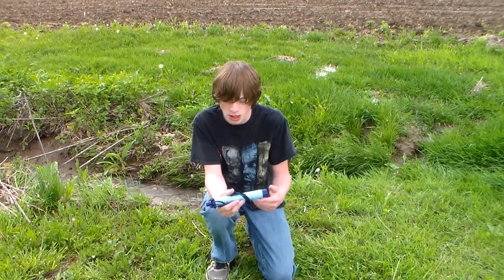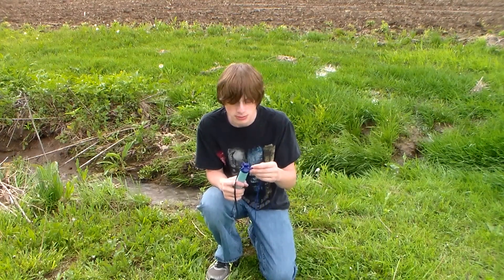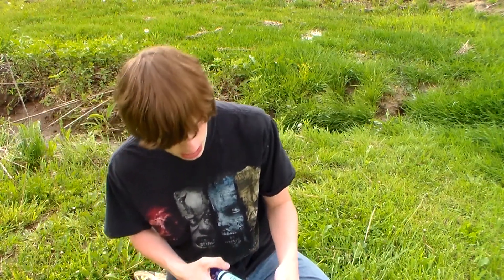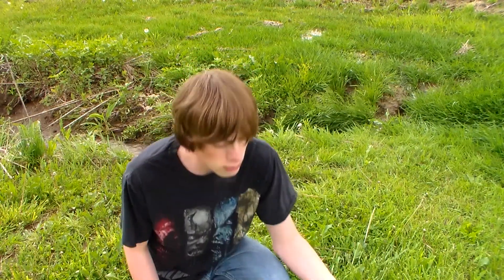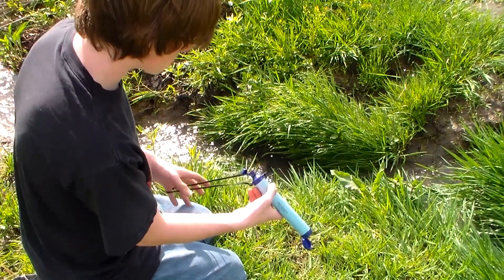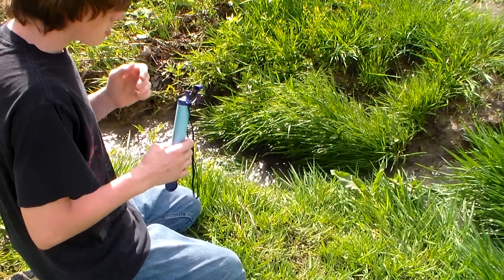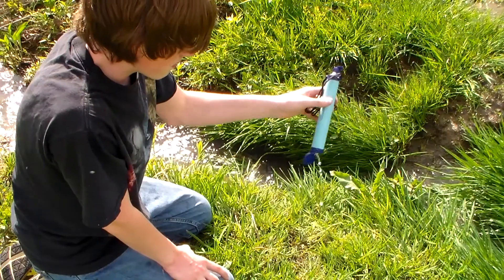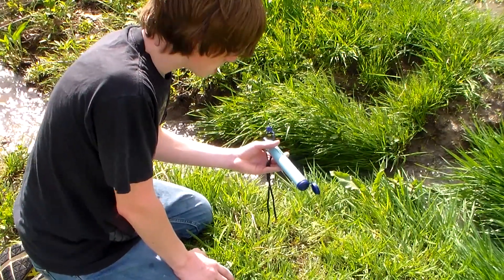Review and Thoughts on the LifeStraw Water Filter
Hey guys, it's CommonSenseSurvivalist and today I am going to be doing a review on the LifeStraw microfiber water filter. I bought it at my local Scheels store for $20.00. In this review, I share my thoughts, the specs about it and its accessories, and I actually use it to prove that it works.